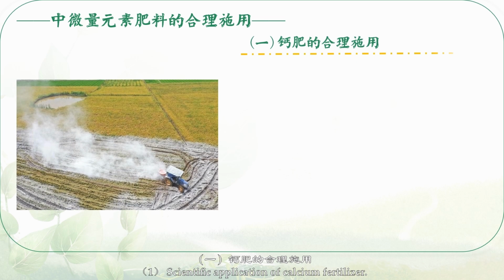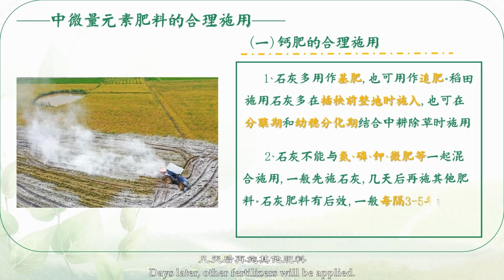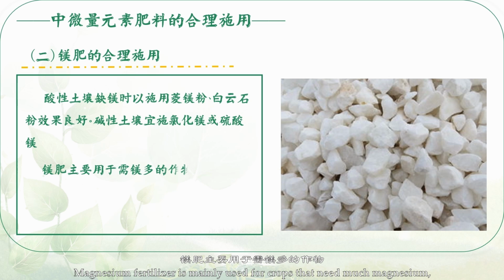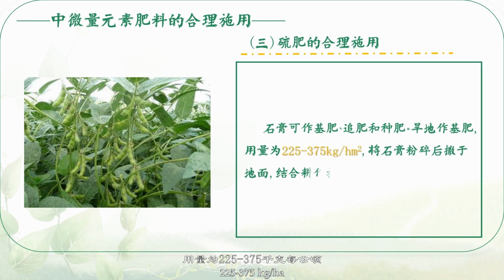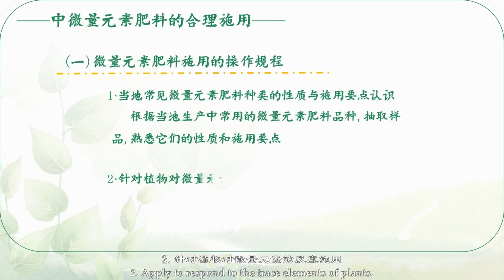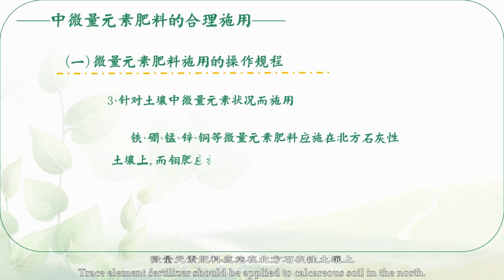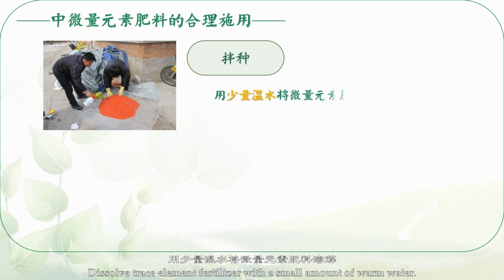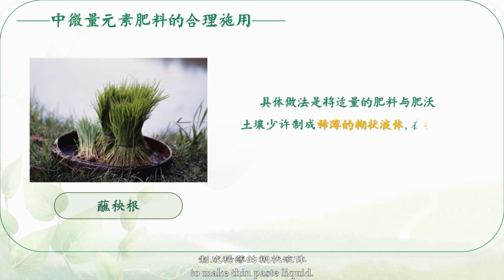43. Scientific Application of Medium and Trace Element Fertilizers